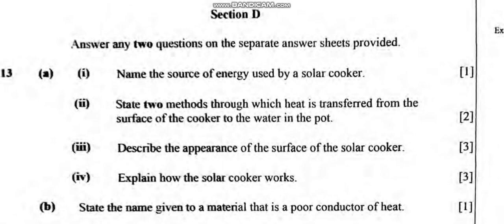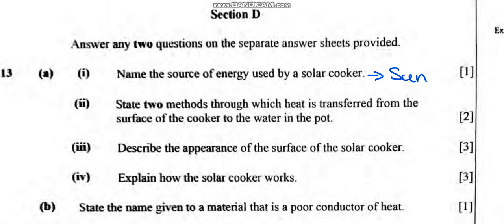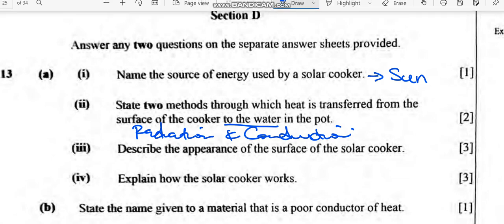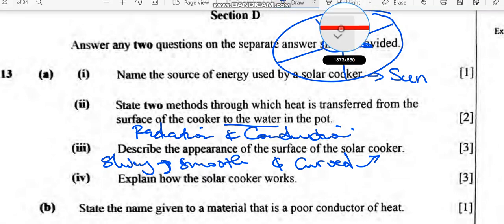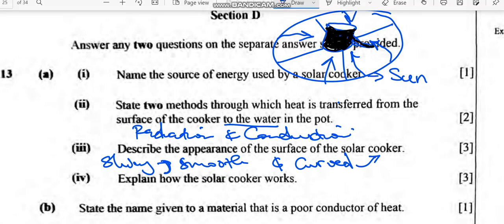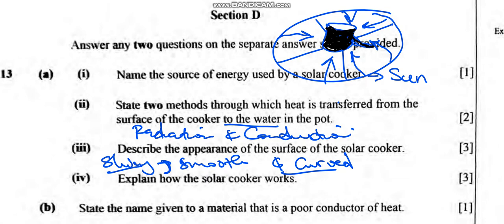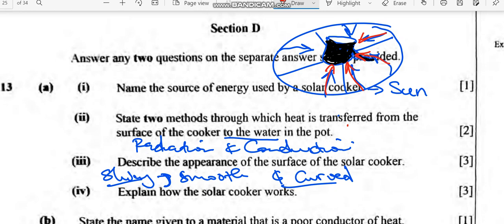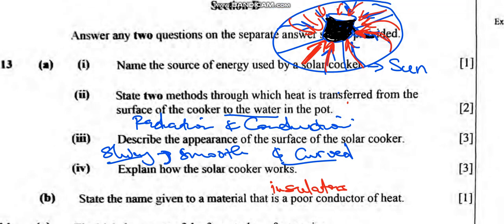ZIMSEC AND CAMBRIDGE COMBINED SCIENCE REVISION QUESTIONS AND ANSWERS. JUNE 2023 PAPER 2 NUMBER 13